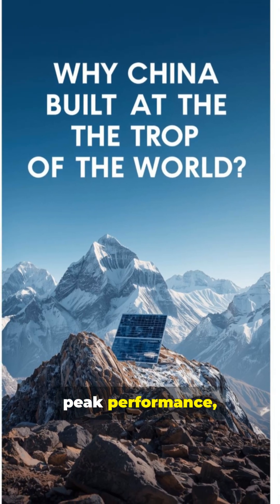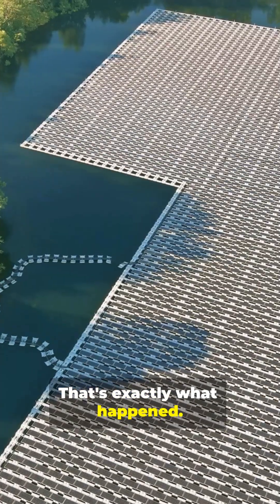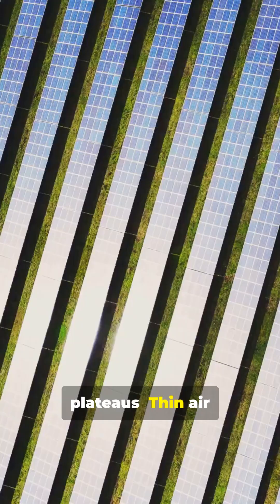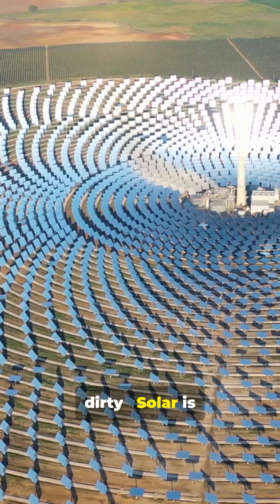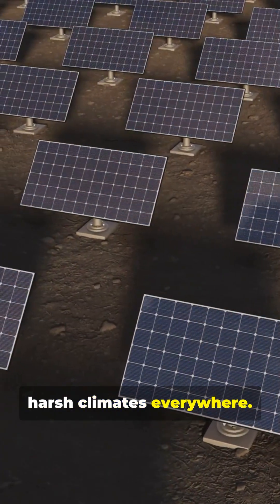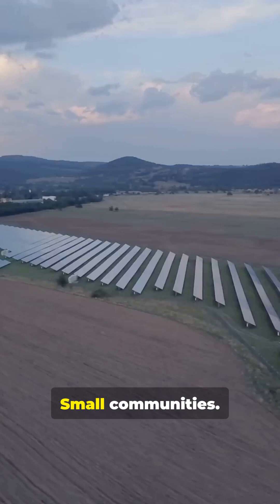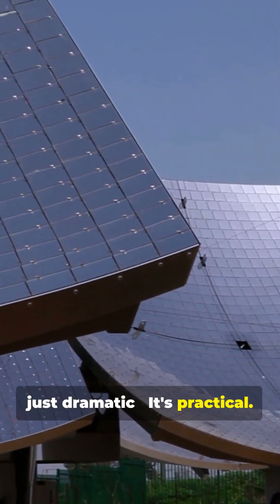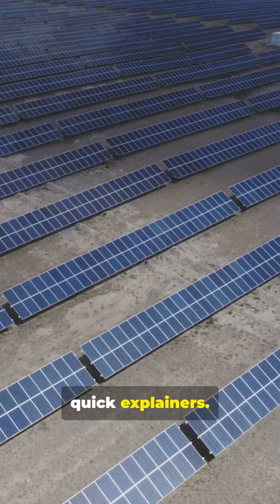Top Energy Expert Reveals China's Secret to CHEAPER Solar Power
China just installed 162 square miles of solar panels on the Tibetan Plateau, one of the highest points on Earth — but why build a mega solar farm there?

This 1-minute YouTube Shorts explainer breaks it down fast:
The engineering challenges of building at extreme altitude

How thin air and cold temperatures boost solar efficiency

The scale and impact on China’s renewable energy goals

The geopolitical and climate significance of high-altitude solar

Discover how this bold project is reshaping the global clean energy race and what it means for the future of climate tech.